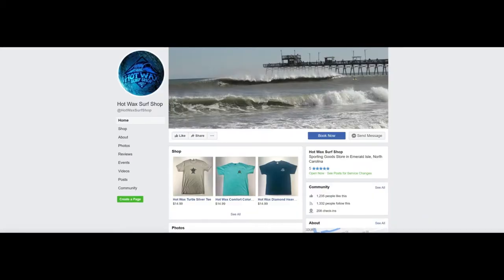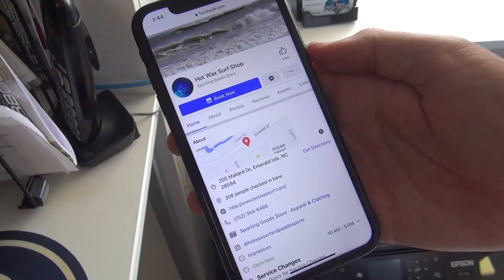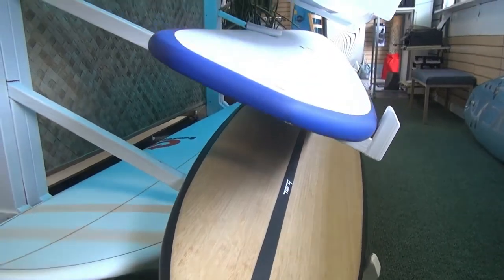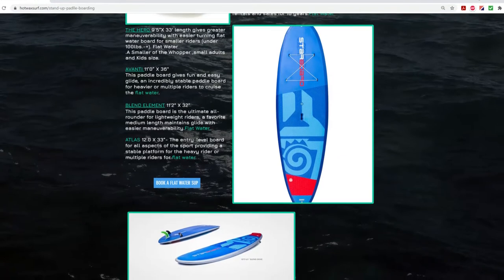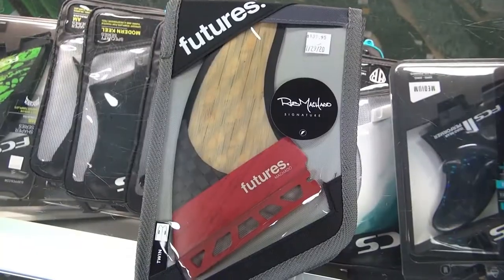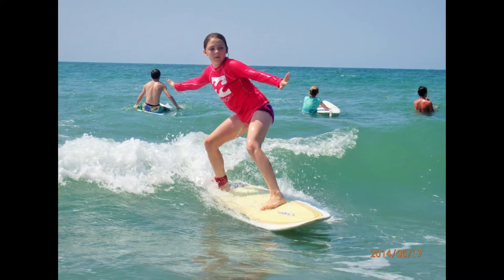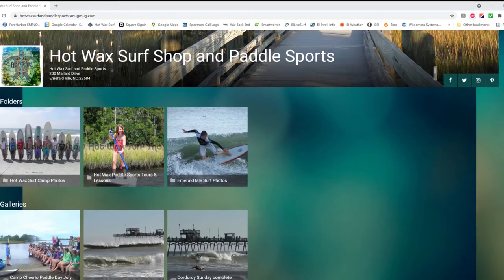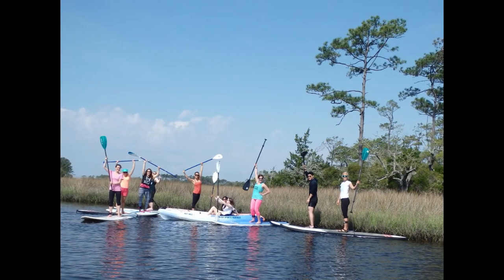Hot Wax Surf and Paddle Sports Overview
With quality products and the best equipment/services on the island, we'll be sure to suit your vacationing needs.

0:00 Introduction
0:29 New Delivery Service
0:55 Rentals/Equipment
1:19 Surfboards
1:55 Fins/Hardware Accessories
2:42 Activities - Surf Instruction
3:18 Activities - Self Guided Excursions
3:44 Outro